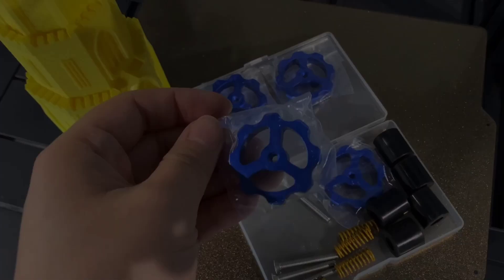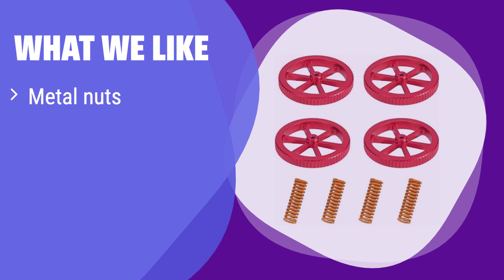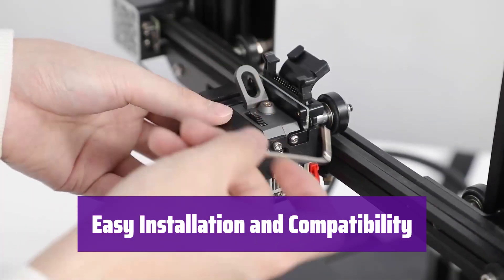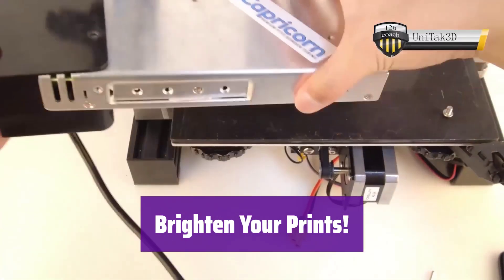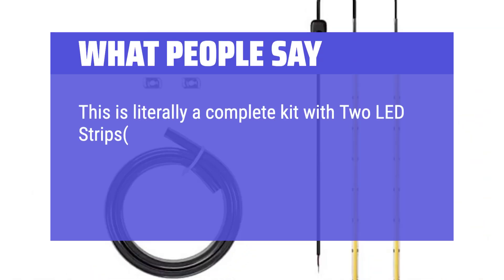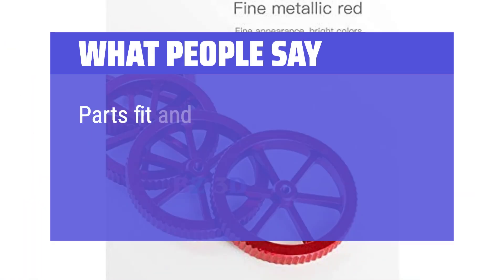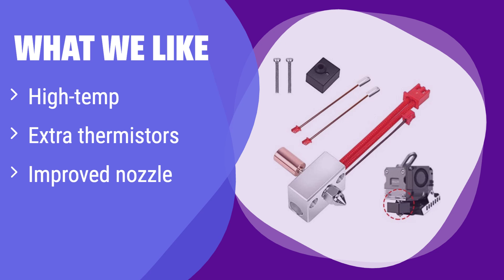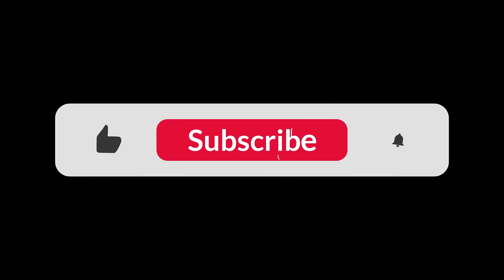The Top 5 Best Ender 3 S1 Upgrades in 2025 - Must Watch Before Buying!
The Top 5 Best Ender 3 S1 Upgrades Shown in This Video:
  5. ► Comgrow Creality Ender 3 Upgrade Kit

4. ► Creality Sprite Pro Extruder Kit

3. ► UniTak3D Ender 3 LED Light

2. ► Ender 3 Upgrade Kit

1. ► CR Sprite Extruder Kit

  Table of Contents:
  0:00​​​ - Introduction
  00:30 - COMGROW CREALITY ENDER 3 UPGRADE KIT
02:21 - CREALITY SPRITE PRO EXTRUDER KIT
04:30 - UNITAK3D ENDER 3 LED LIGHT
06:37 - ENDER 3 UPGRADE KIT
08:15 - CR SPRITE EXTRUDER KIT

  The best Ender 3 S1 Upgrades is probably one of the most popular 3D printers on the market, known for its affordability and ease of use, but its limitations can hinder your printing experience. Today, we will explore the top upgrades that can transform your Ender 3 S1 from a decent printer into a high-performance machine, covering everything from essential improvements to advanced modifications that will significantly enhance your prints and overall experience.